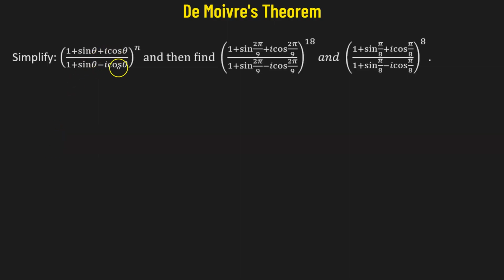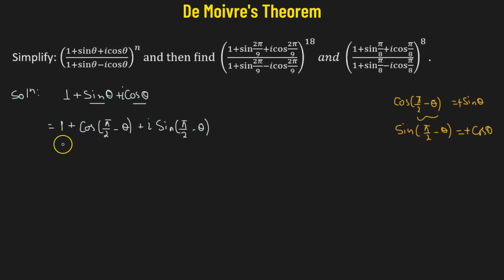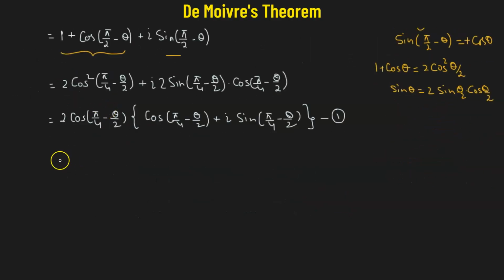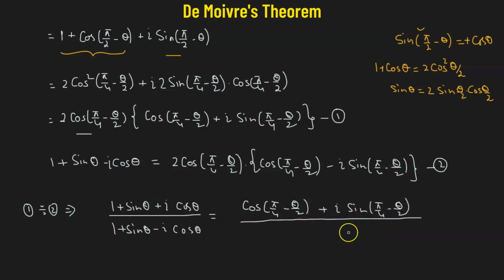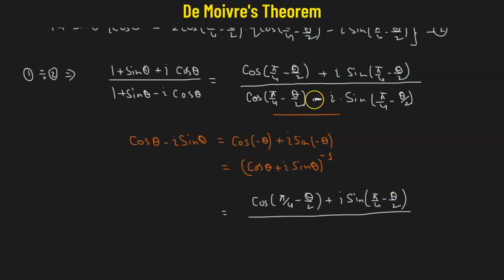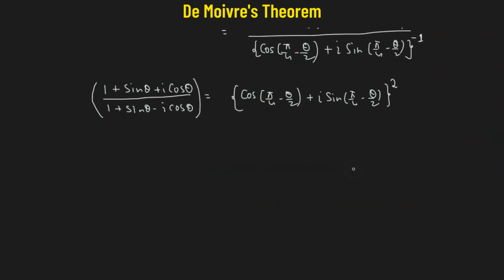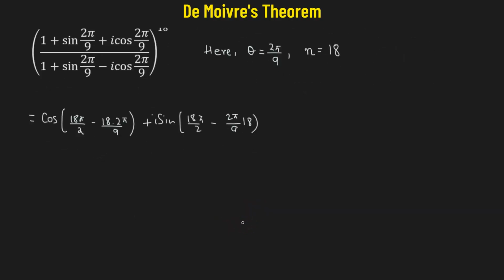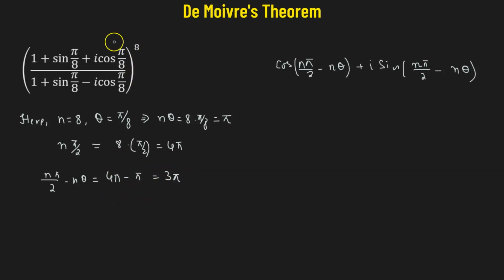16.2 | Complex Numbers | De Moivre's Theorem